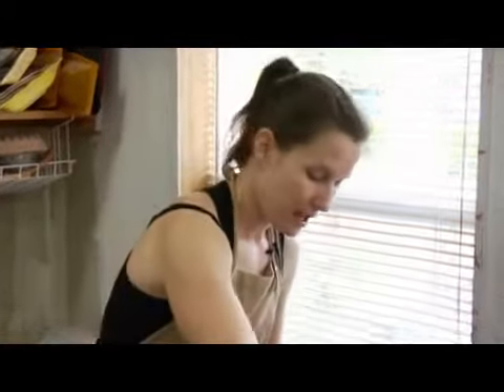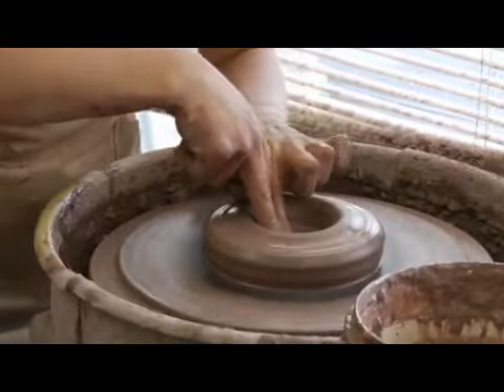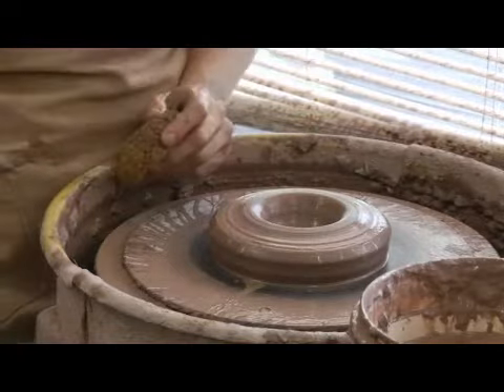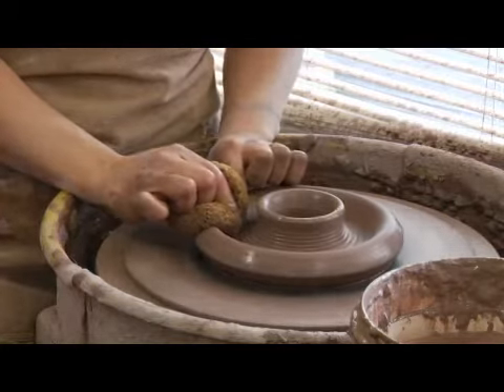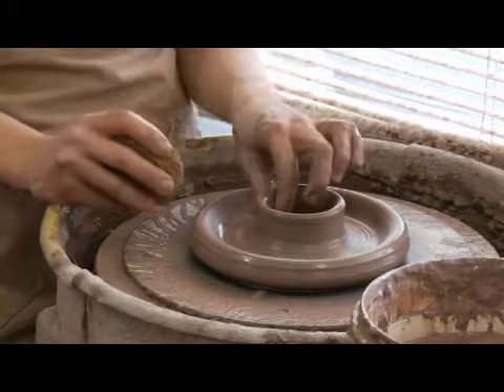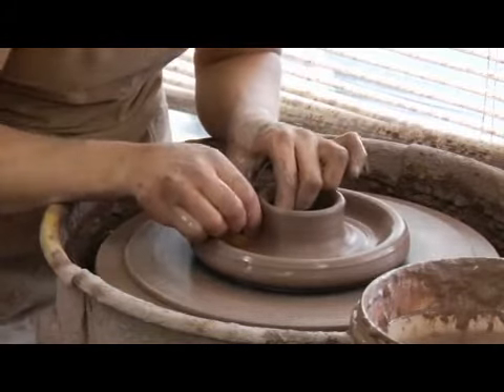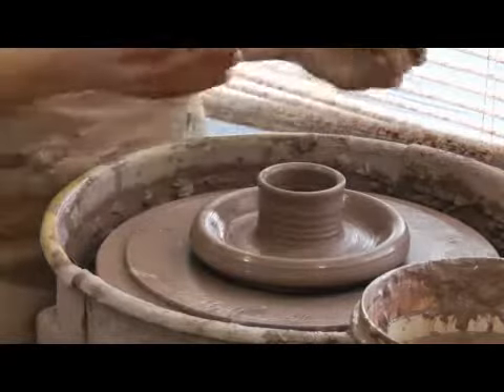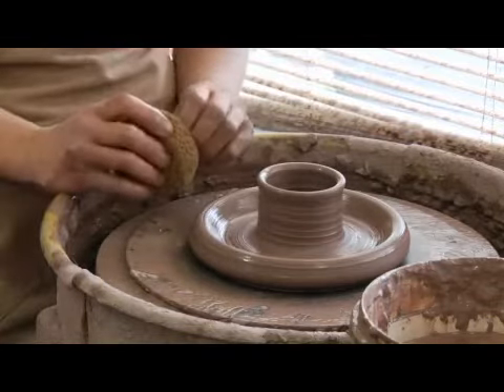Throwing the Interior of a Clay Birdhouse Lid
Throwing the Interior of a Clay Birdhouse Lid. Part of the series: How to Make a Clay Birdhouse. Bird houses need a lid to keep out predators and water. Watch how to throw the interior of a clay birdhouse lid on the potter's wheel in this free ceramics video.